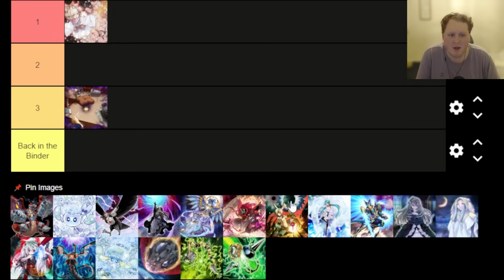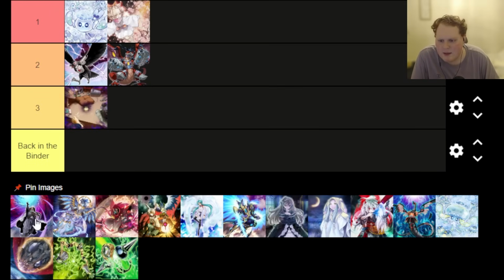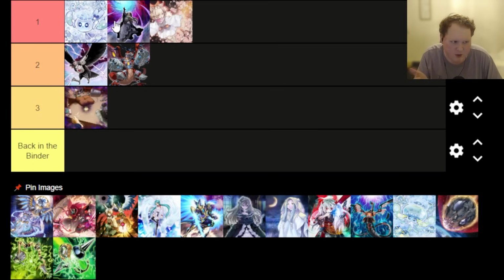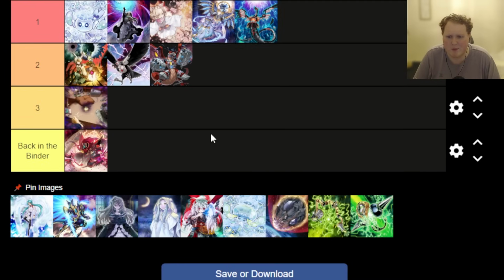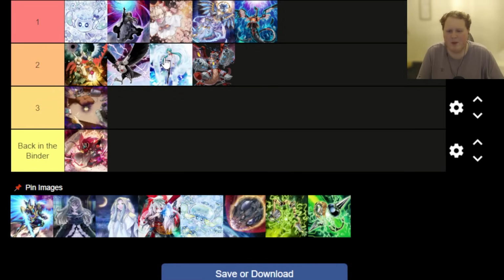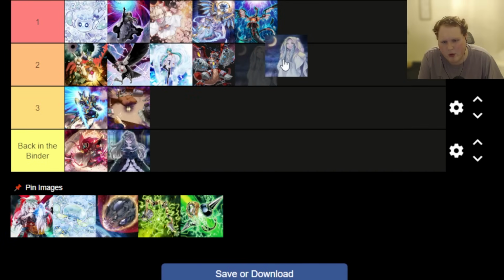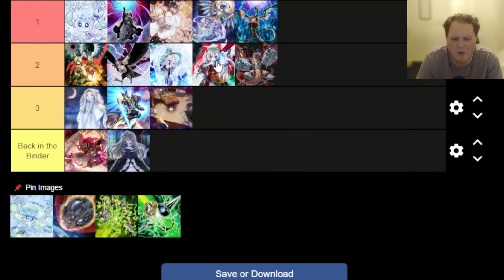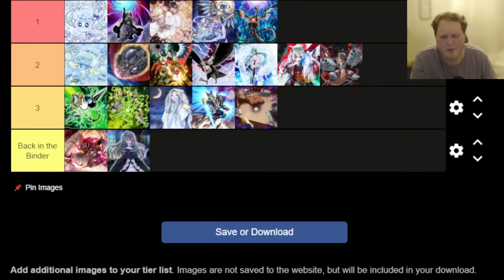HAND TRAP TIER LIST NOVEMBER 2024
Please let me know what y'all wanna see next and I'll make it happen.